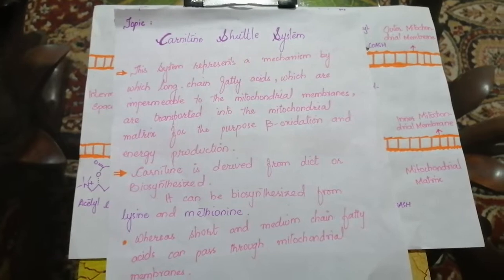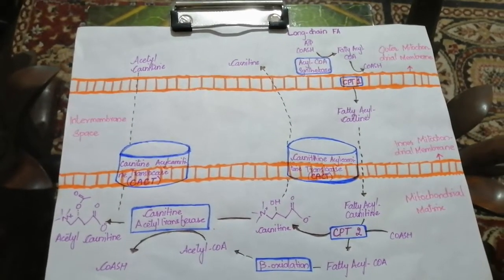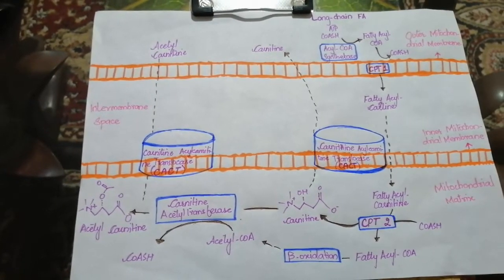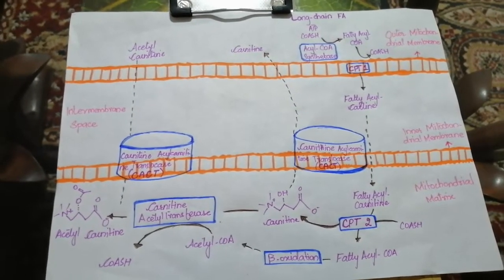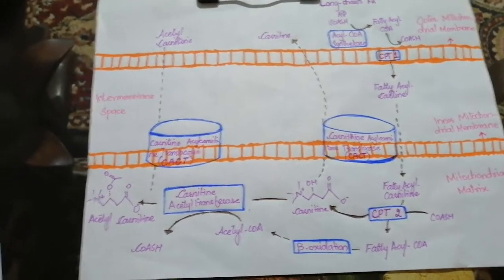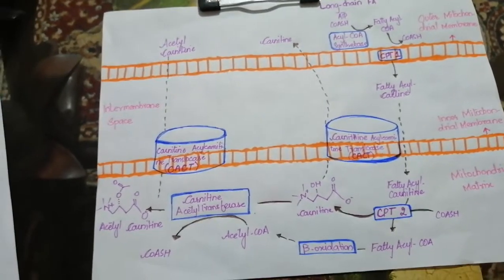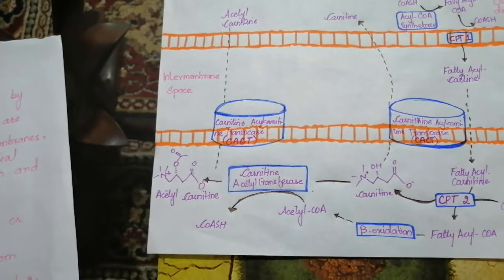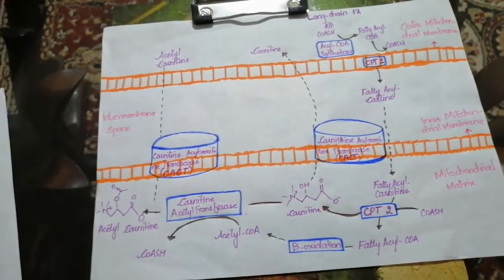Carnitine Shuttle System